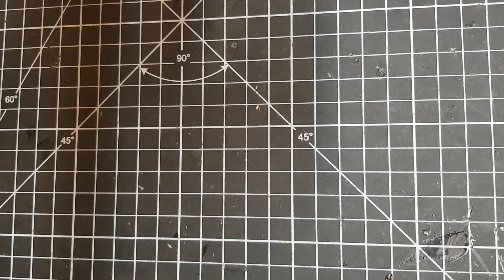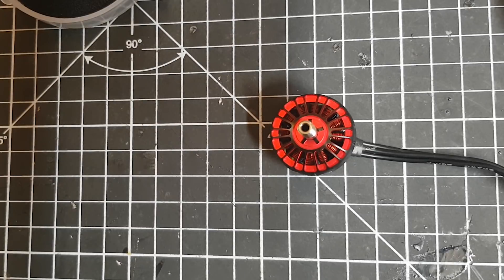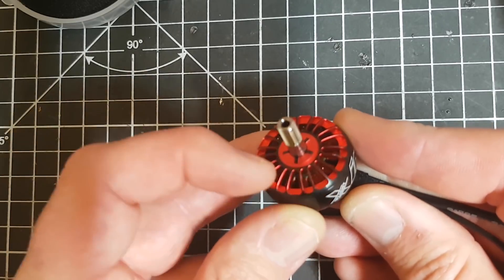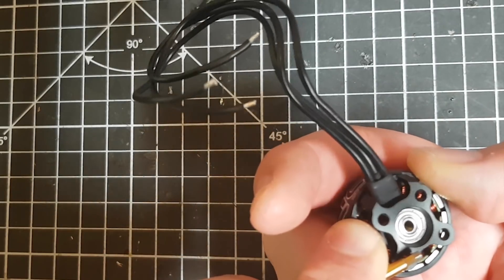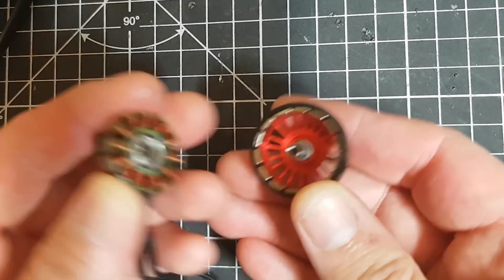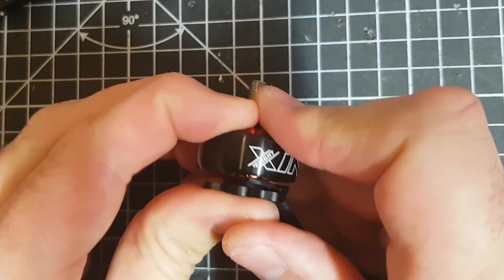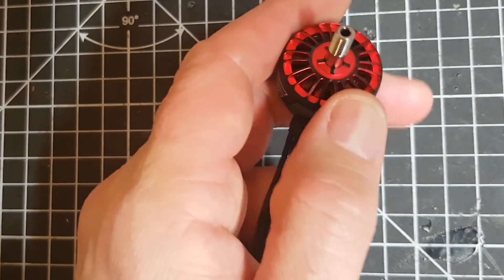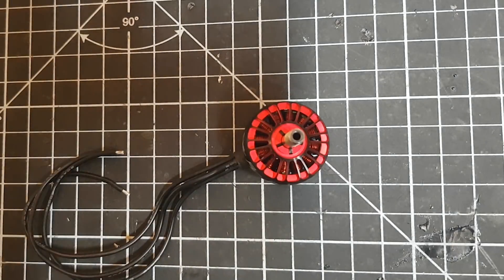Iflight Xing 2207 overview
Overview and stripdown of the new Iflight Xing motors prior to flight testing. Developed in conjunction with Patrick Xing, it appears Iflight is making a bid for the big boys.

EngineerX (a man so humble he doesn’t even flog his own motors!) for a possible future bench thrust test